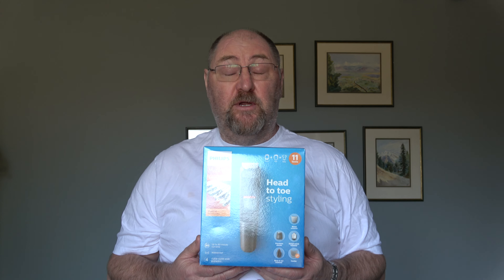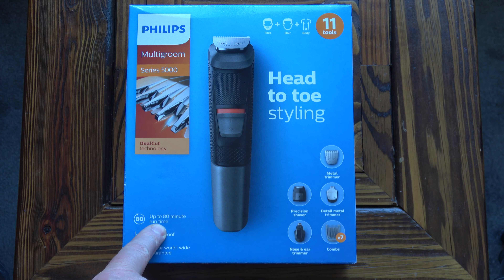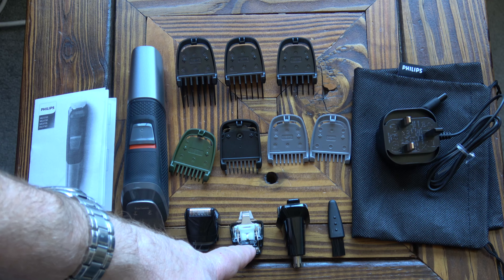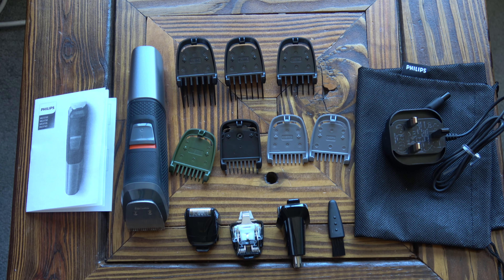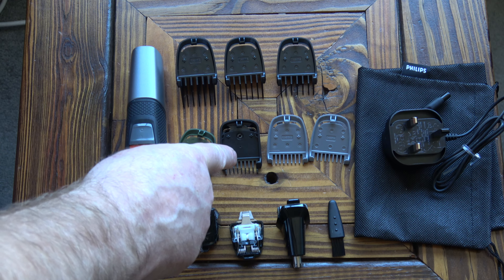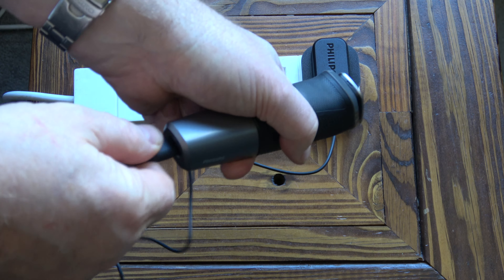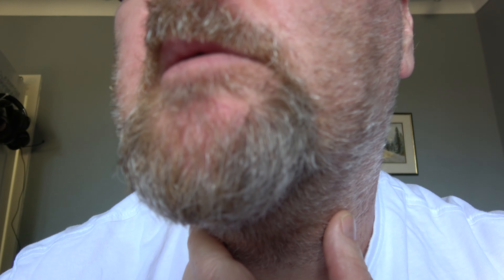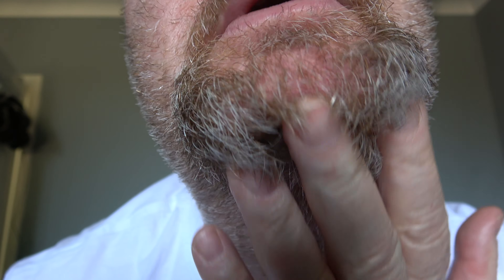Philips Multigroom Series 5000 - Review and demonstration.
In this video I review the Philips Multigroom Series 5000 11 in 1 set.  I purchased this set to take care of my beard  as it is very thick and difficult to manage.  I am impressed with the set.

Amazon UK
Amazon US